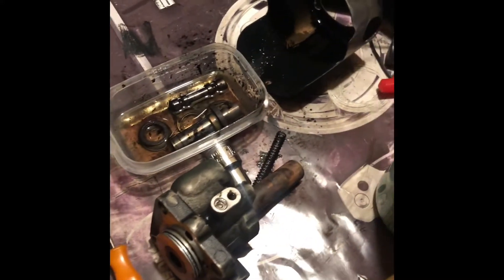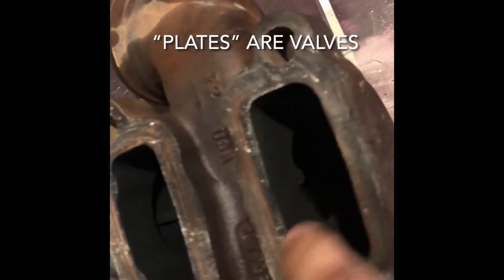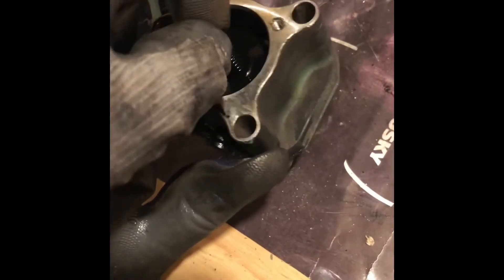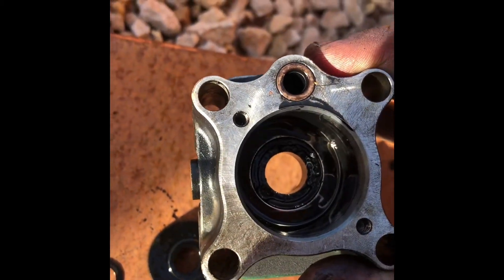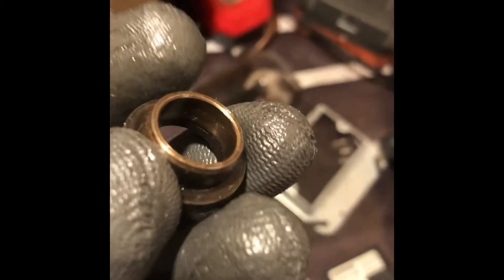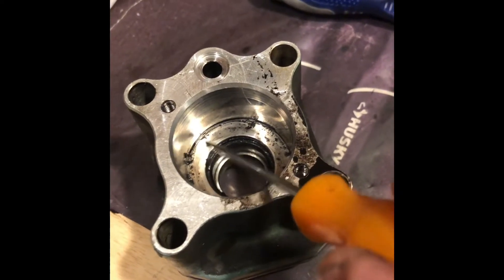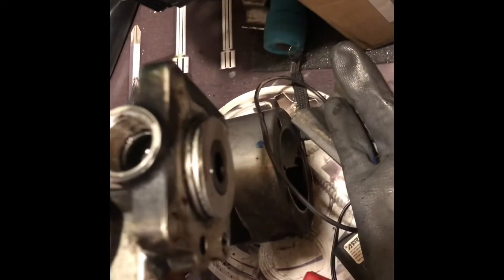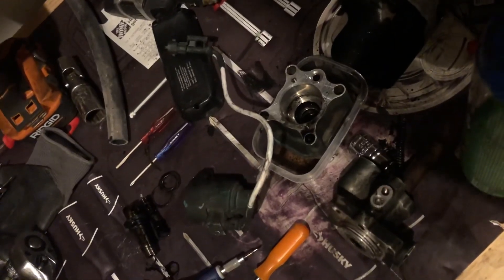Volvo D13 EGR repair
Egr valves can be easily disassembled. They are repairable. There are only five wearable parts. An easy modification can be done so that it can last much longer. The first video is of the disassembly and repair. The second is of the assembly, and the third is the $5 modification so it won’t ever go bad.